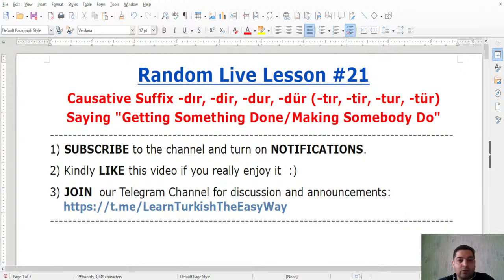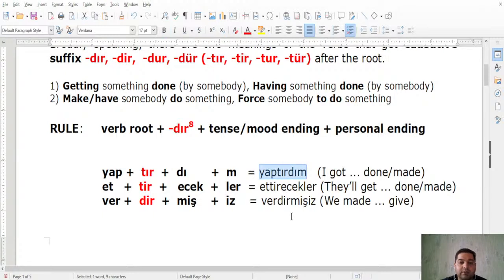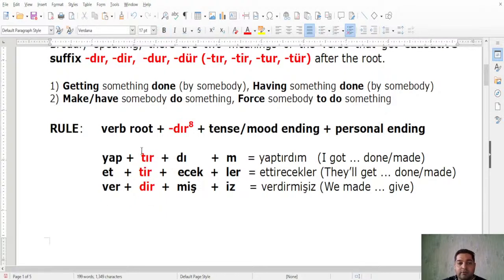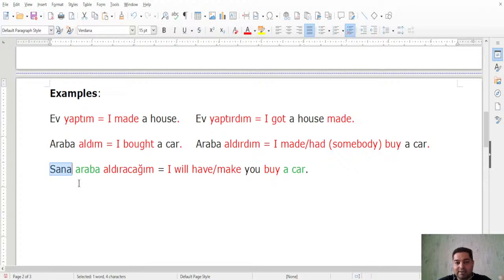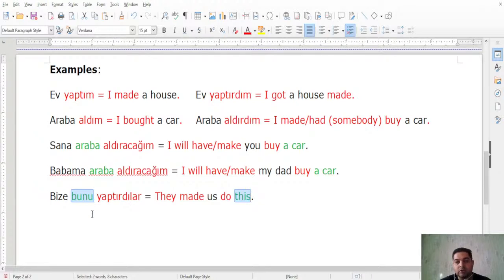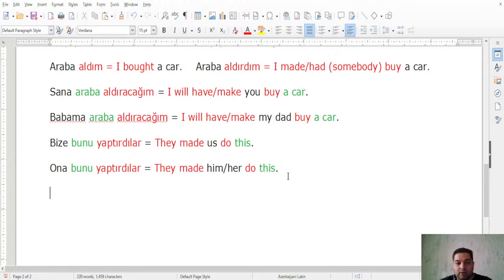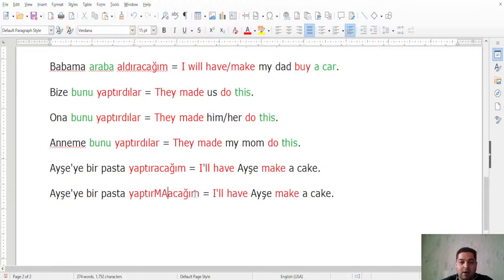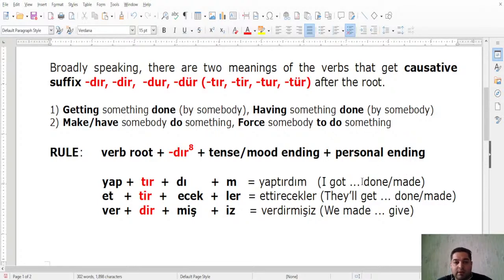Causative Suffixes -dır, -dir, -dur, -dür in Turkish Language (Random Live Lesson #21)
Yay! My digital book is finally released:
This video explains how to say "getting something done" or "making somebody do" in Turkish language. This structure is implemented by adding causative suffixes -dır, -dir, -dur, -dür (-tır, -tir, -tur, -tür) after the root of the verb.

Every live session on Random Topics is addressing the topics you mention in comments under previous videos. If you want a specific issue to be addressed in future live sessions, please, mention them under this video.